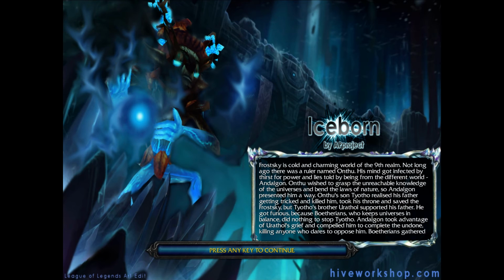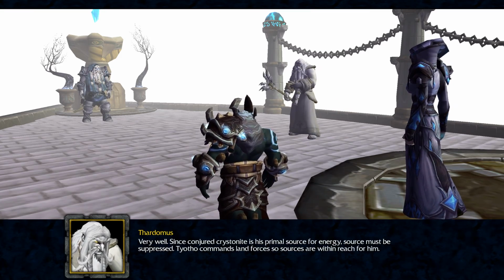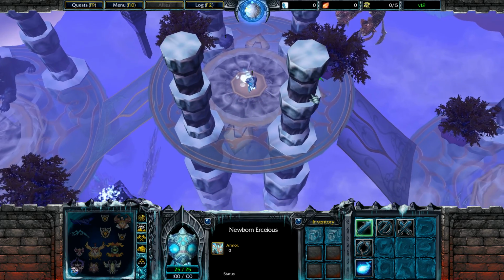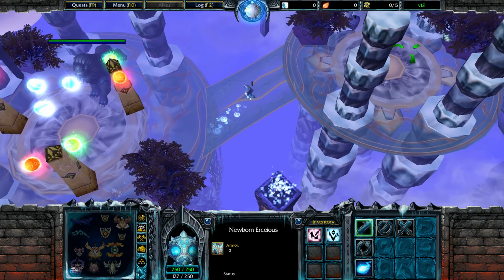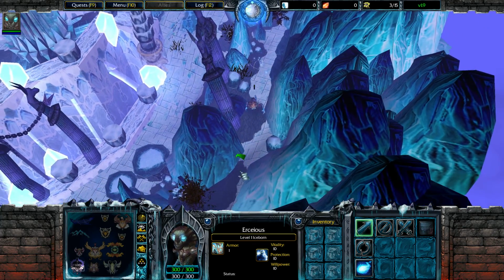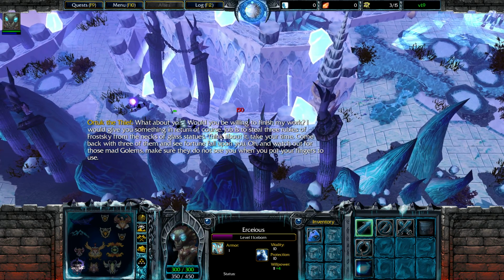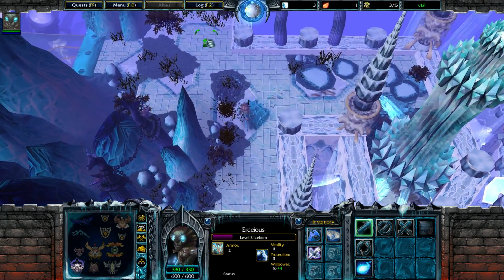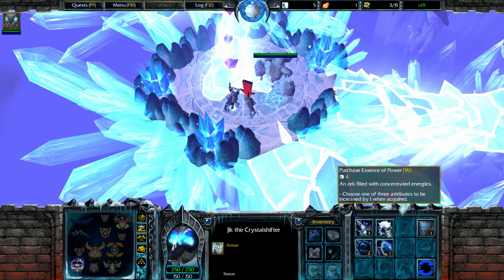WarCraft 3: Iceborn - Act 1, Part 1 (Frostsky Sanctuary)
Iceborn is a fully voice acted and quite difficult single player RPG by APproject. Puzzle elements, unique environment, intense RPG action, and a completely custum plot is what Iceborn has to offer at its best. Gameplay contains various mind games, RPG-like quests, hidden items, complex abilities, and unique, but simple, systems. Its storyline is marked with the spice of ego, treachery, love, grief, soreness, and blind courage. Take a role of frost-energy spellcaster and dive into the cold and charming world of Frostsky that demands observation, puzzle solving, and combat skills.